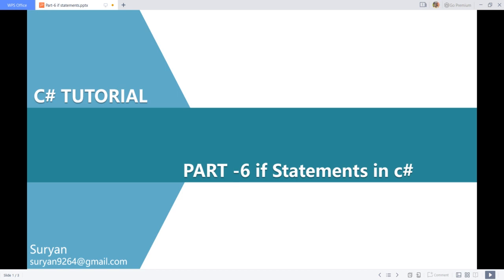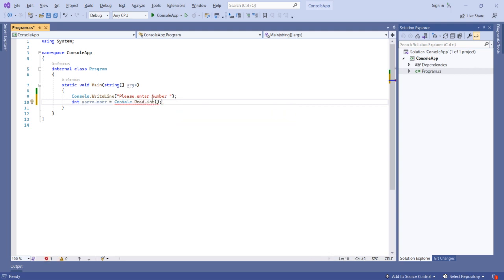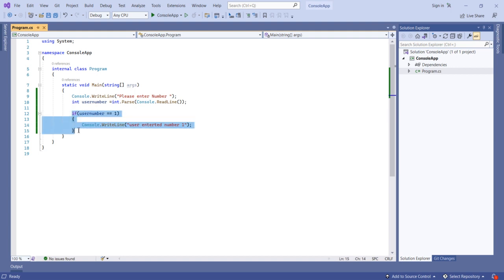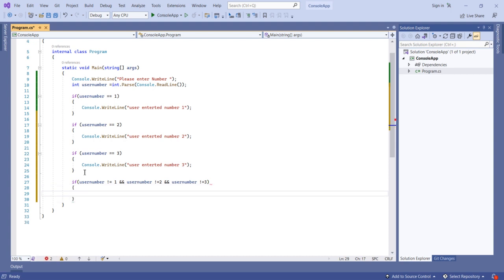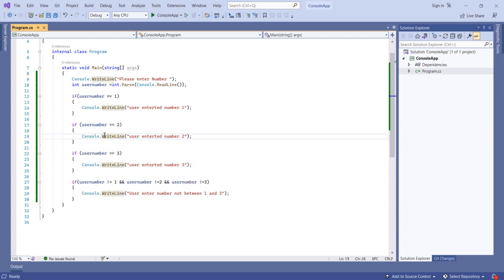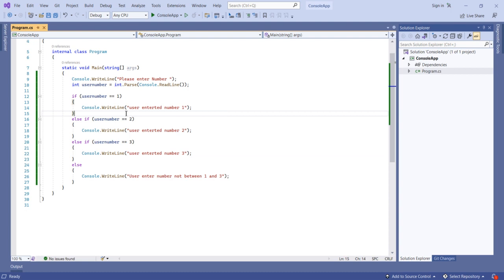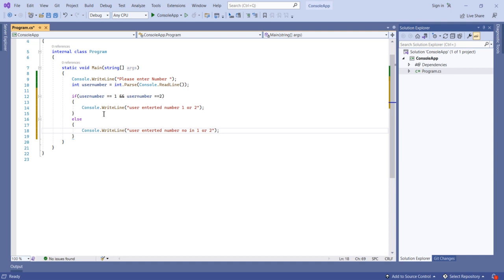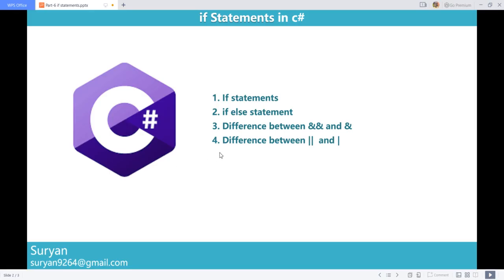Part -6 If Statement in C#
1. If statements
2. if else statement
3. Difference between && and &
4. Difference between ||  and |

           if(usernumber == 1 && usernumber ==2)
                Console.WriteLine("user enterted number 1 or 2");
            else
                Console.WriteLine("user enterted number no in 1 or 2");